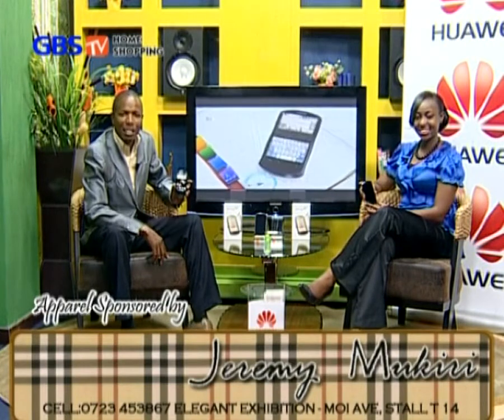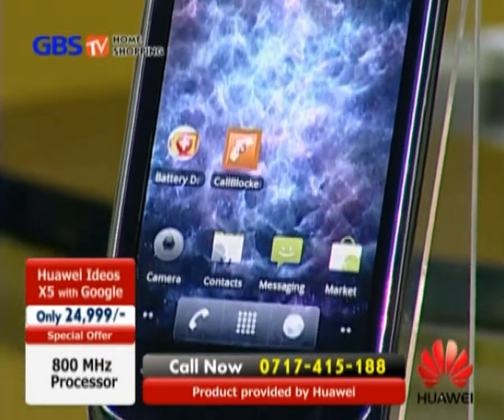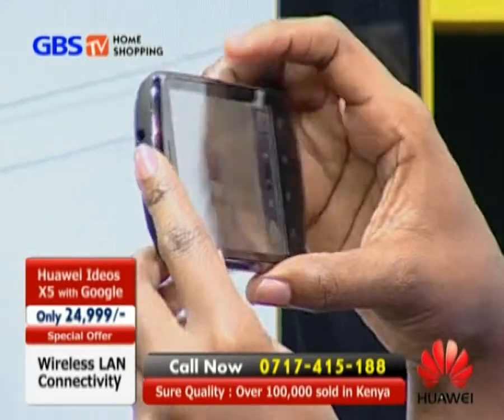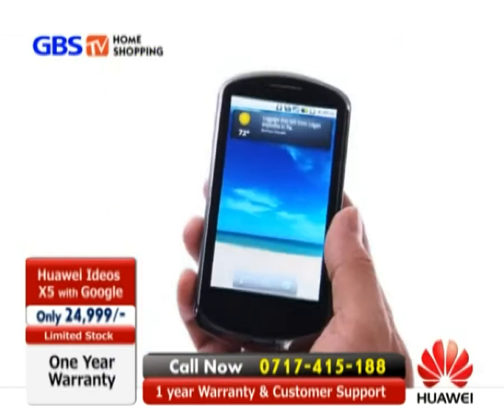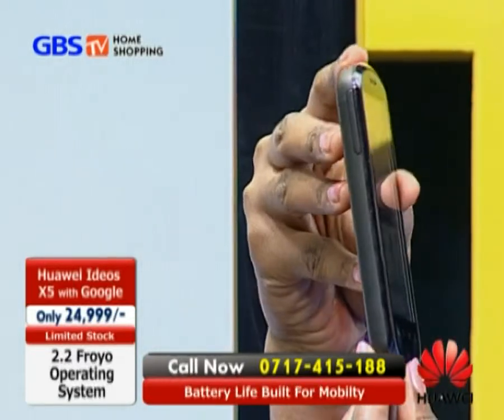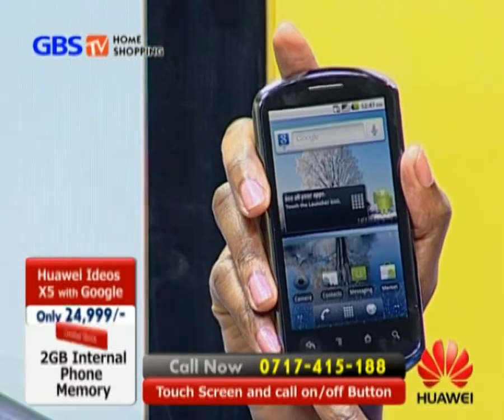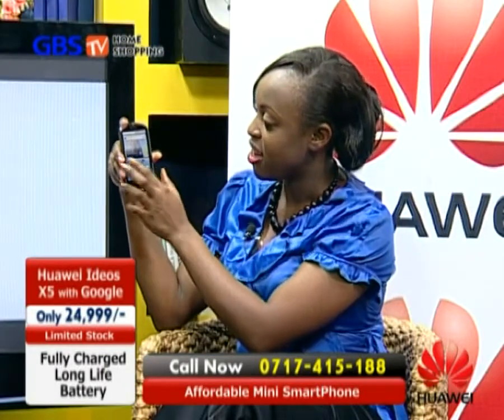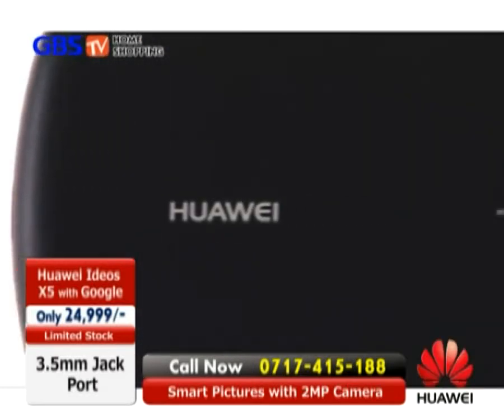GBS TV HOMESHOPPING IDEOS X5